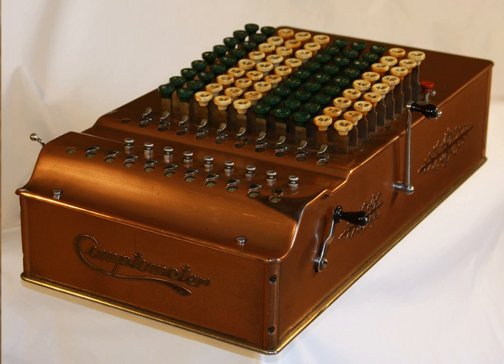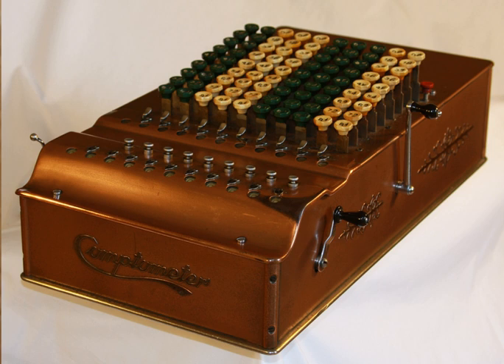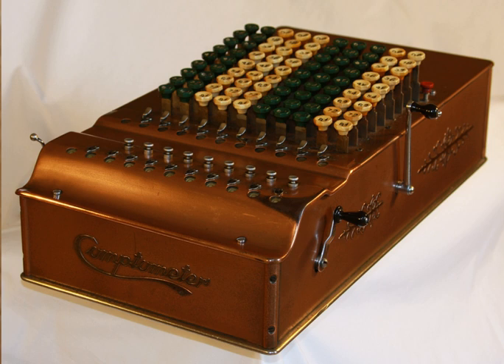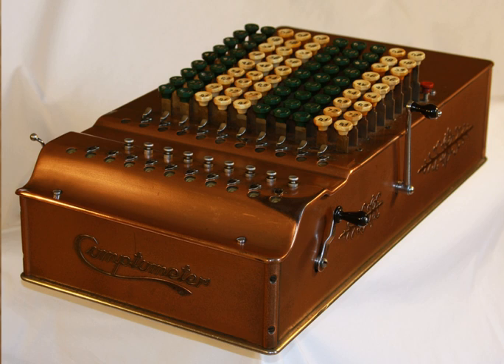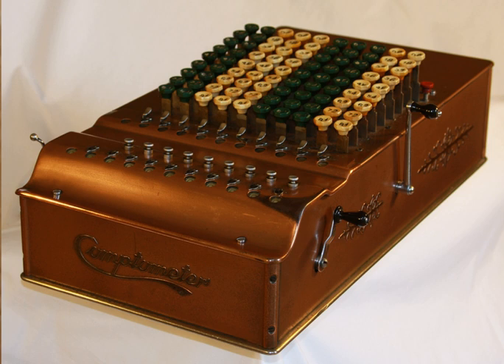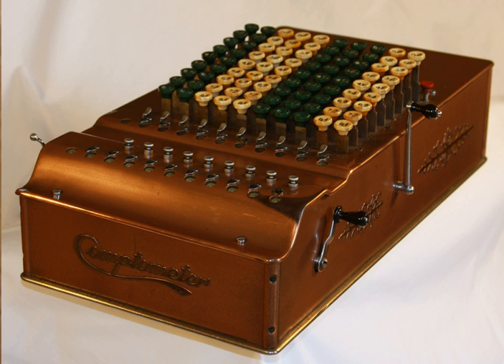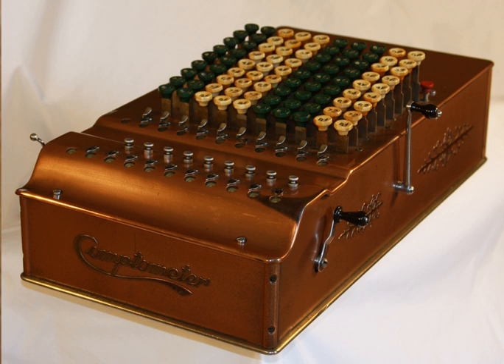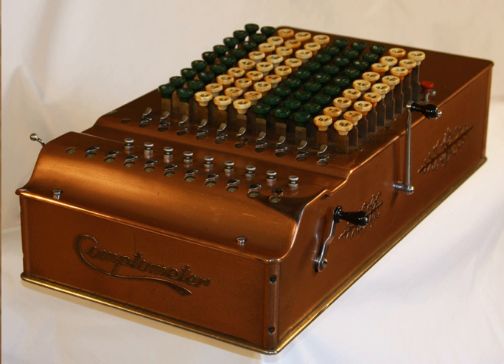Comptometer | Wikipedia audio article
00:01:51 1 History
00:02:00 1.1 Origins
00:02:49 1.2 The first comptometers
00:03:55 1.3 Comptometer and comptograph
00:05:20 1.4 Competition
00:05:41 2 Companies and trademarks
00:05:51 2.1 Felt &amp; Tarrant Manufacturing Company
00:06:09 2.2 Comptograph Company
00:06:47 2.3 Comptometer Corporation
00:07:00 2.4 Bell Punch Company – Sumlock Comptometer Ltd
00:07:47 2.5 Victor Comptometer Corporation
00:08:16 3 Evolution
00:08:25 3.1 Wooden boxes
00:10:04 3.2 Model A
00:11:09 3.3 Model B,C,D
00:11:30 3.4 Model E
00:12:34 3.5 Model F
00:13:01 3.6 Model H, J, ST
00:14:07 3.7 Model K
00:14:28 3.8 Model M, WM
00:15:08 3.9 Post World War II models
00:17:11 4 See also

- Socrates

SUMMARY
The comptometer was the first commercially successful key-driven mechanical calculator, patented in the United States by Dorr E. Felt in 1887.
A key-driven calculator is extremely fast because each key adds or subtracts its value to the accumulator as soon as it is pressed and a skilled operator can enter all of the digits of a number simultaneously, using as many fingers as required, making them sometimes faster to use than electronic calculators. Consequently, in specialized applications, comptometers remained in use in limited numbers into the early 1990s, but with the exception of museum pieces, they have all now been superseded by electronic calculators and computers.
Manufactured without interruption from 1887 to the mid-1970s, it was constantly improved. The mechanical versions were made faster and more reliable, then a line of electro-mechanical models was added in the 1930s. Notably, it was the first mechanical calculator to receive an all-electronic calculator engine in 1961, with the ANITA Mark VII model released by Sumlock Comptometer. This created the link between the mechanical calculator industries and the electronic.
Although the comptometer was primarily an adding machine, it could also do subtractions, multiplication and division. Its keyboard consisted of eight or more columns of nine keys each. Special comptometers with varying key arrays were produced for a variety of special purposes, including calculating currency exchanges, times and Imperial weights. The name comptometer was formerly in wide use as a generic name for this class of calculating machine.